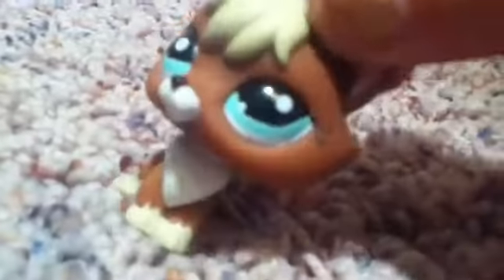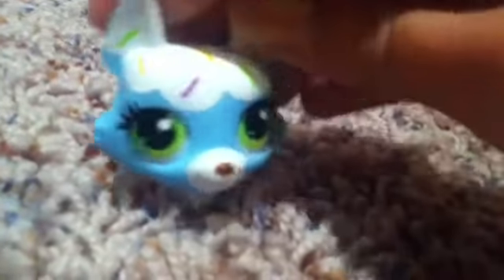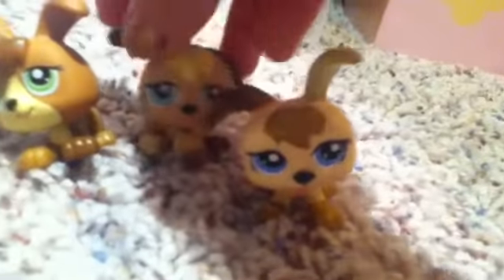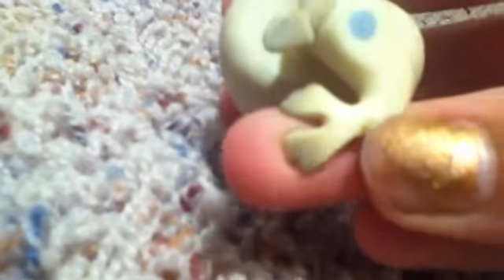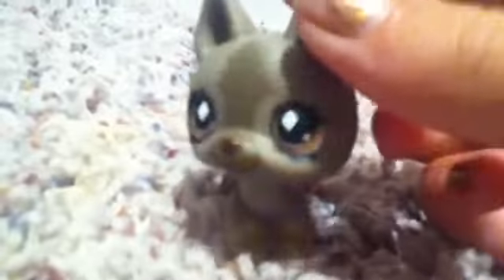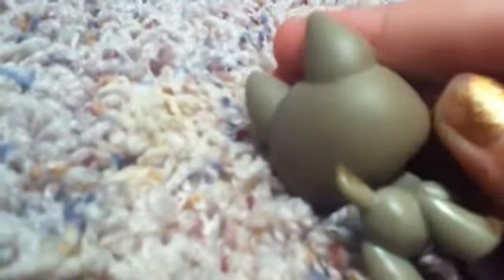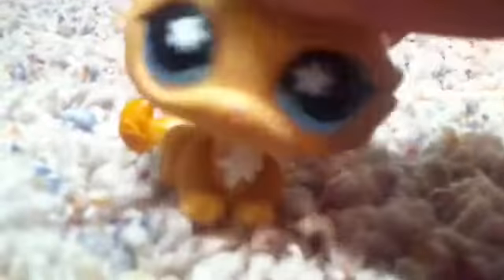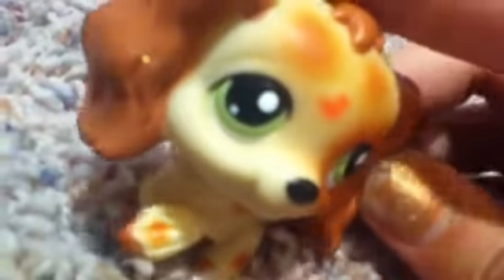LPS for trade